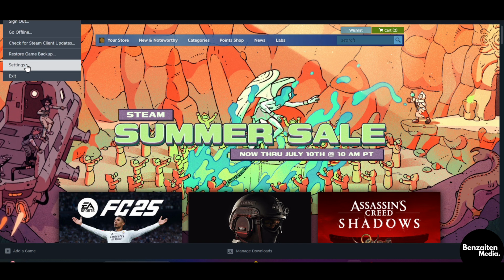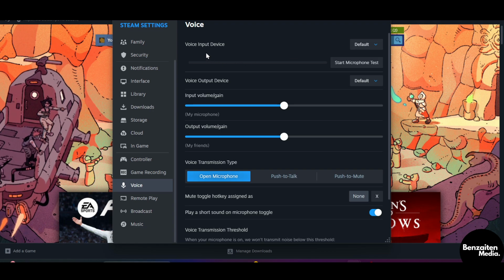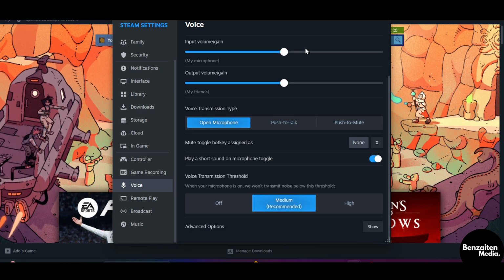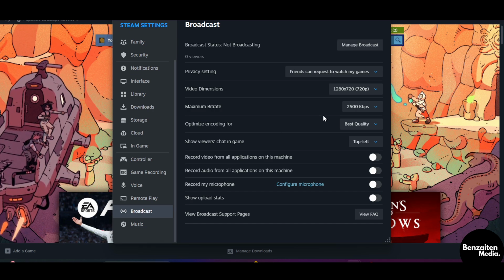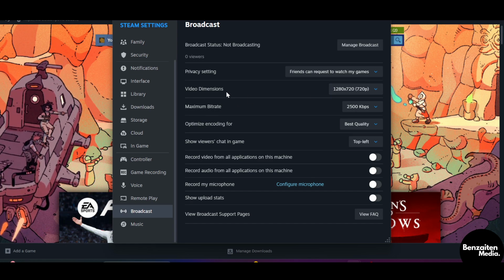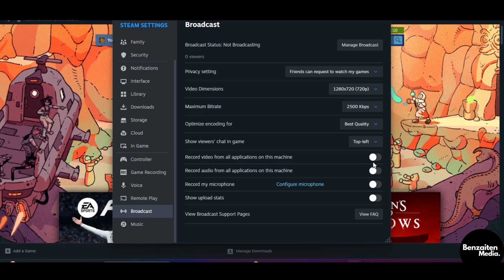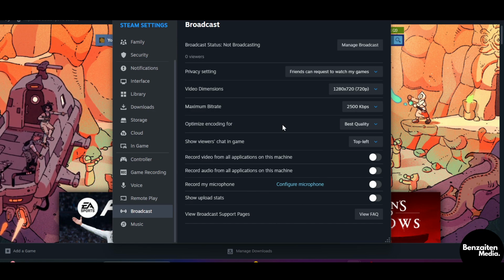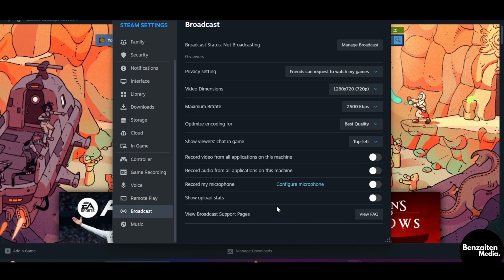How To Broadcast on Steam: 2025 Full Guide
🎥🎮 Want to share your gameplay with the world by broadcasting on Steam ? This step-by-step guide will walk you through the process of setting up and streaming your games using Steam's built-in broadcasting feature in 2025. Whether you're showcasing your skills, hosting a community event, or just having fun, this tutorial ensures a seamless setup for broadcasting to platforms like Twitch or YouTube.

🔍 What You’ll Learn in This Guide:
✅ How to enable and configure Steam Broadcasting settings
✅ Steps to connect your Steam account to Twitch or YouTube
✅ Tips for optimizing your broadcast quality and performance
✅ Troubleshooting common issues during broadcasting

This guide is perfect for gamers who want to start broadcasting their gameplay without needing third-party software. With clear instructions and actionable tips, you'll learn how to set up Steam Broadcasting effortlessly and share your gaming experience with a wider audience.